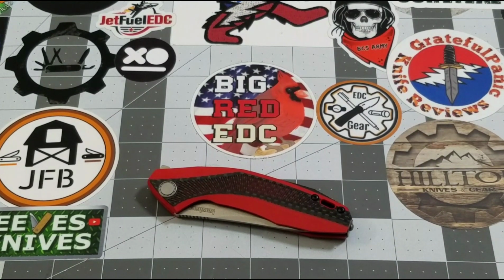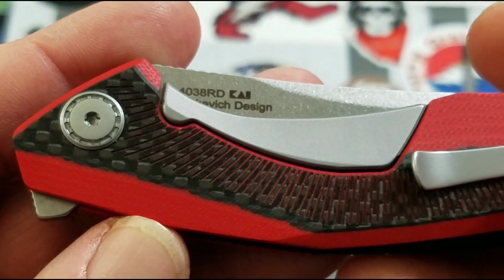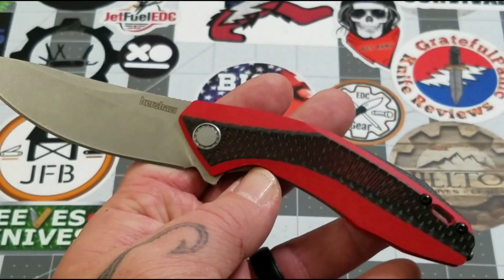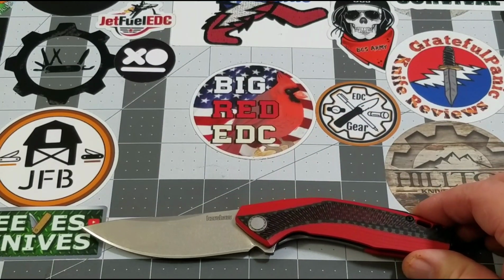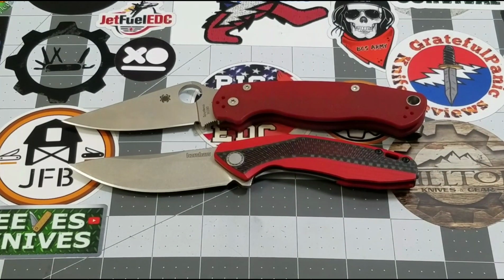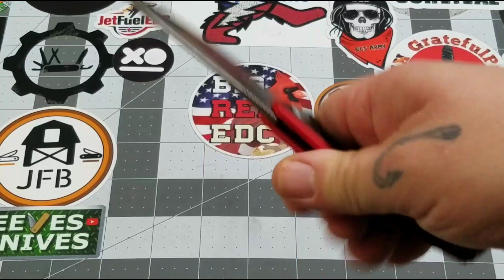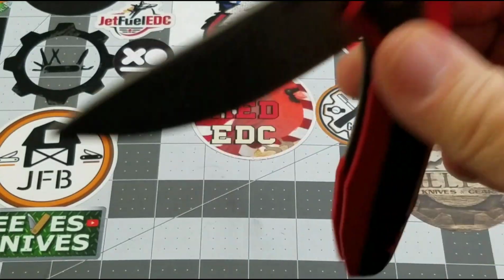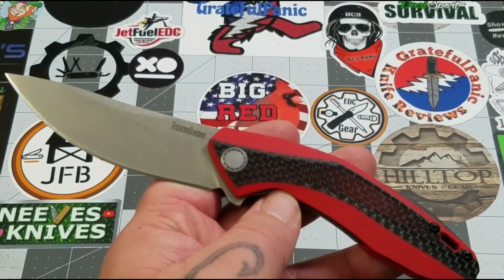Kershaw Tumbler SMKW.com Exclusive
The SMKW exclusive Sinkevich designed Tumbler has a red G10 handles with "vented" CF inlays, a stonewashed D2 blade, KVT ball bearing pivot, ambidextrous deep carry clip and a sub-frame lock!!